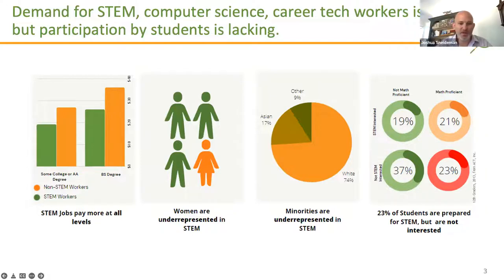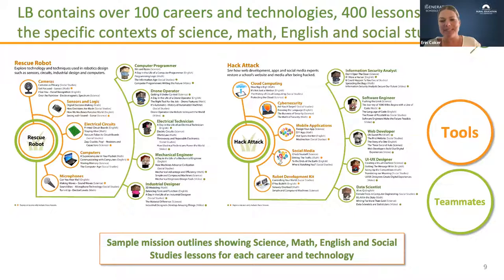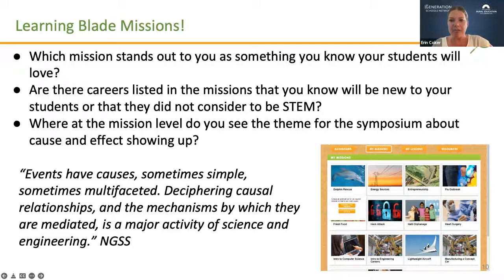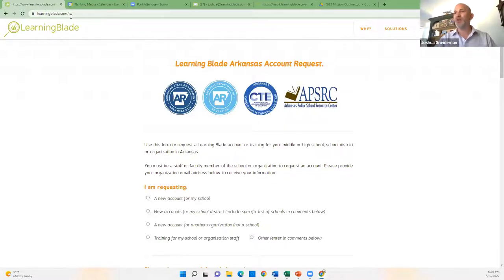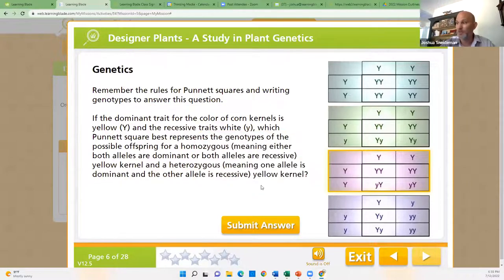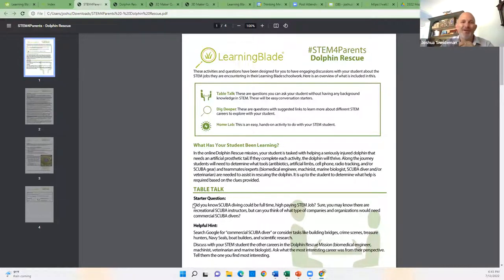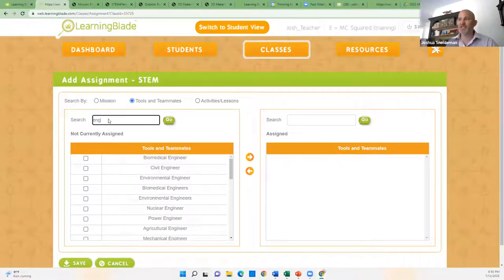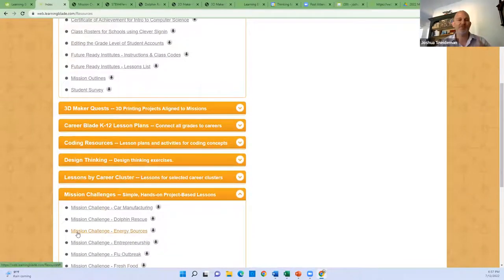Learning Blade Presentation for Arizona Science Teachers Association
A free STEM/CS resource for all AZ schools.